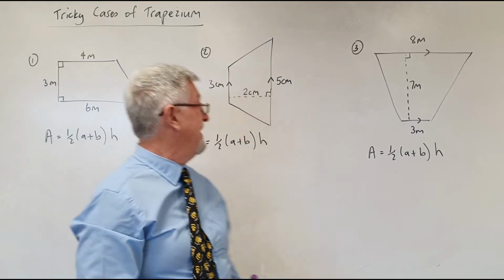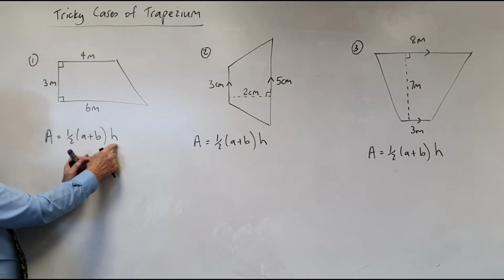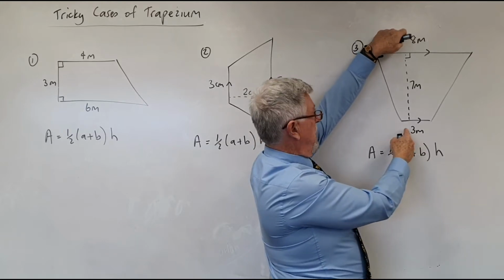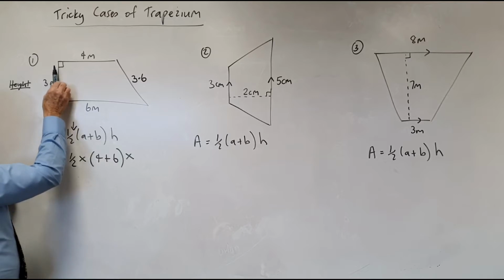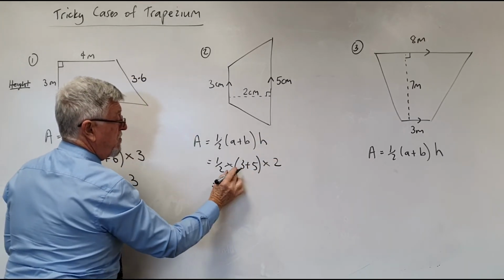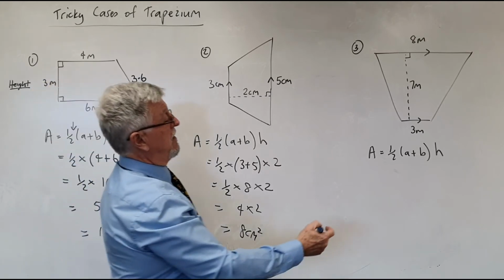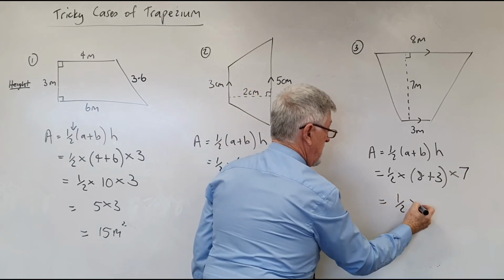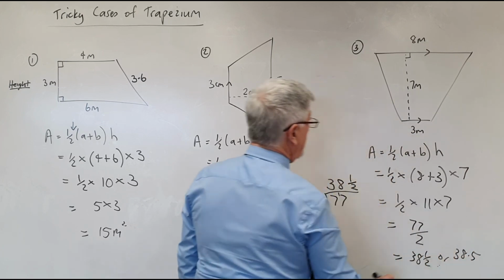Area 06 More Trapeziums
This looks at 3 versions of the 'different/misleading cases' of Trapeziums that commonly confuse students, especially in assessments. I made this for my wonderful year 8 Maths class.